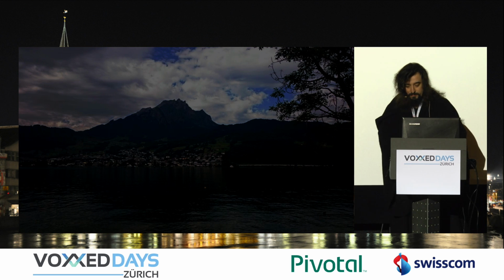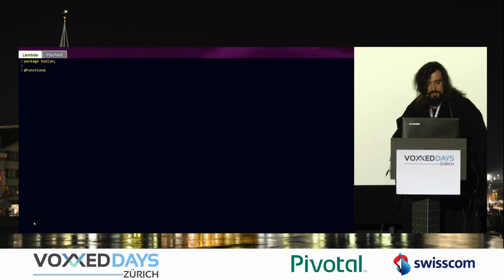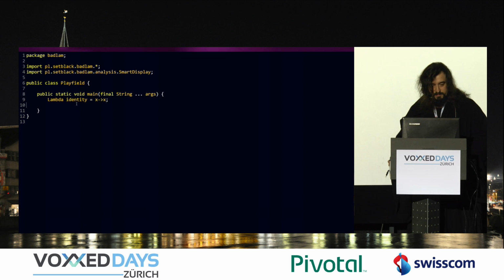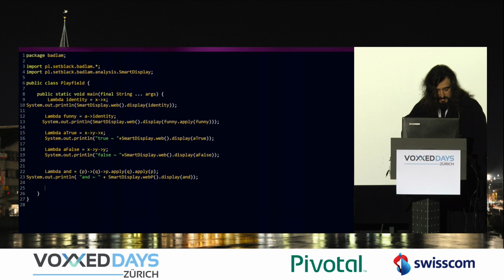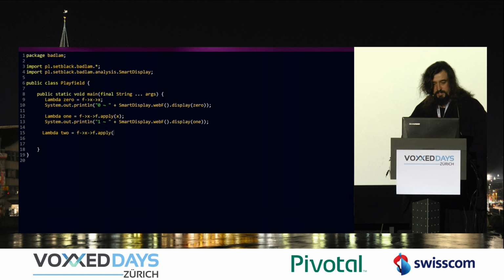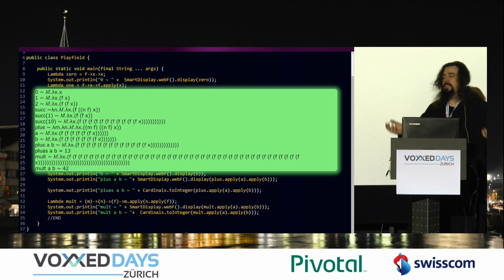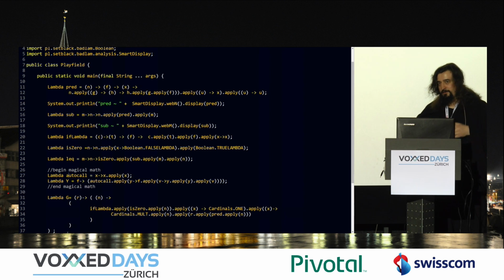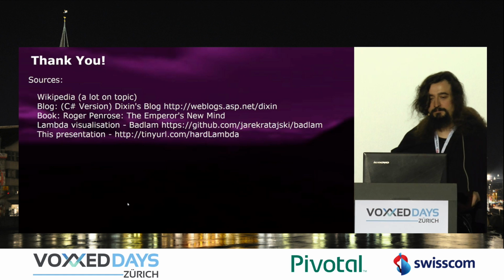Lambda Core - hardcore by Jarek Ratajski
For about a year now – so called lambda expressions can be used by Java developers. But what does it mean... Lambda? The talk will be about story behind, from a little bit more scientific point of view. Church Lambda calculus, Entscheidungsproblem and incompleteness theorem. However, almost all of that will be presented in Java. There are going to be shown some very crazy code pieces such as infinite lazy lists and perfectly unusable implementation of Boolean (based on Lambda expressions).